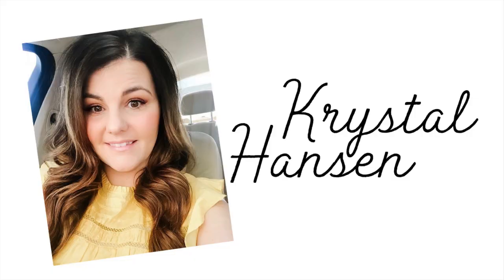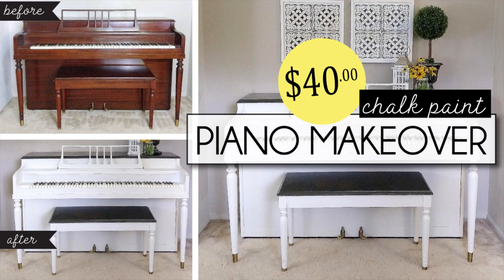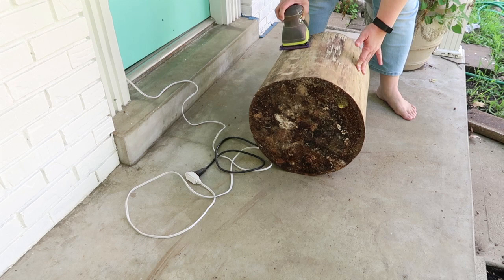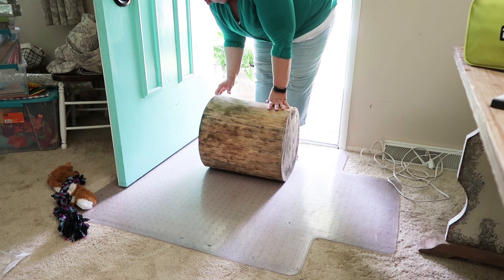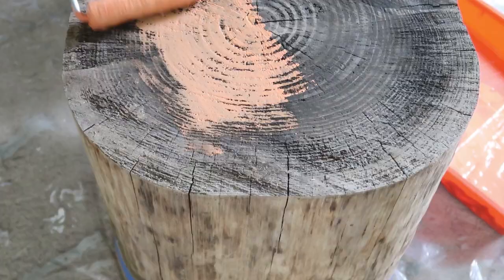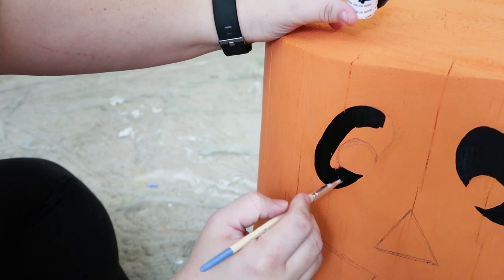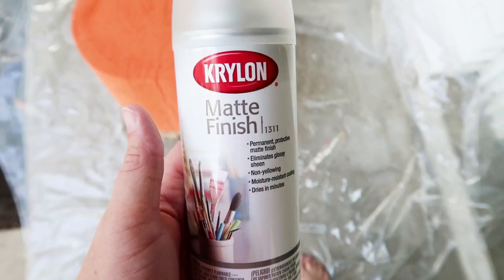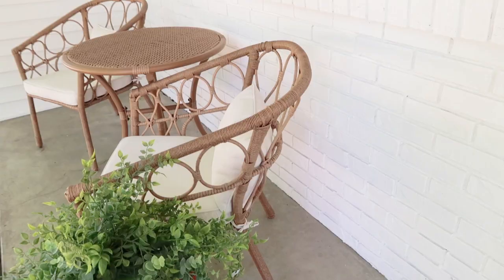DIY Farmhouse Halloween | Painted Tree Trunk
Remember I post almost daily on these other social handles, so make sure to follow me there too:

ADDRESS:
Heidi Sonboul